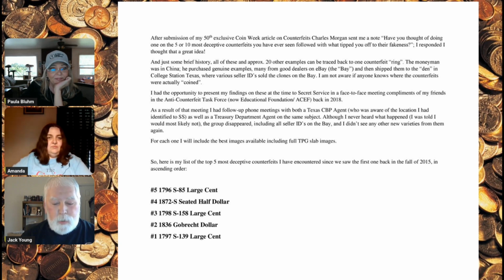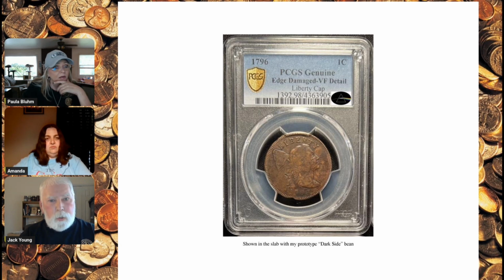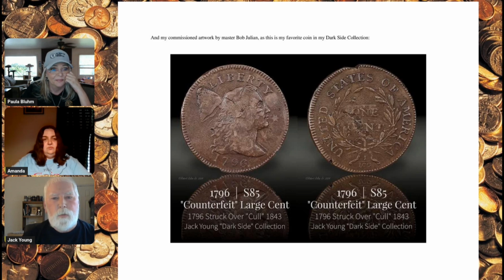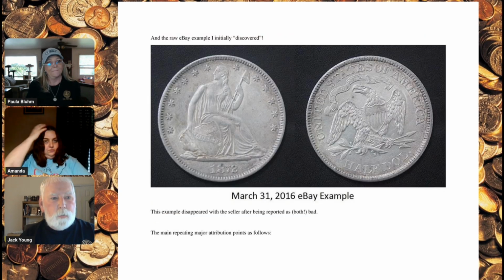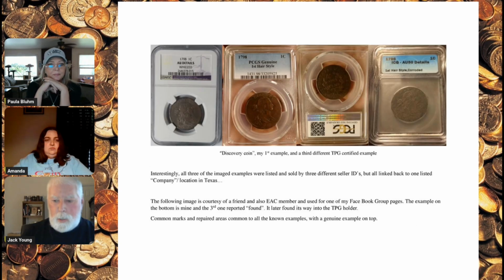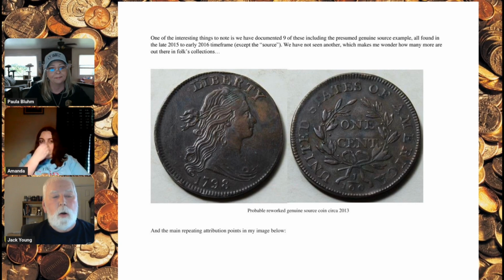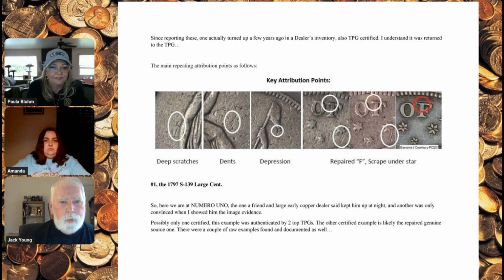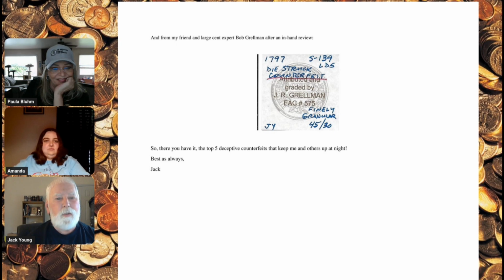THE TOP 5 MOST DECEPTIVE COUNTERFEIT COINS WE HAVE SEEN!! w/SPECIAL GUEST JACK YOUNG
In this video, join us as special guest Jack Young discusses the Top 5 Deceptive Counterfeit coins that he has encountered!  These counterfeits are so good that they even tricked some of the top professional grading companies!!

Join the ANA our National Coin Club! There's never been a better time to join the American Numismatic Association (ANA) — the coin collector's edge.

Consider joining CONECA (pronounced: CŌ´NECA) a national numismatic organization devoted to the education of error and variety coin collectors.

Check out GreatCollections offers thousands of PCGS and NGC certified coins and PCGS and PMG certified currency each week in auction. Sell your coins and currency through GreatCollections.

Typically we do not provide grading opinions, mainly because you can do that in your own research. Checkout PCGS Photograde:

Typically we do not give values, but can provide ball park estimates. Once you determine a grade you can check price, check out NumisMedia:
We do not review collections, and we will not click links in email to external websites and photo galleries.

Be kind and limit your emails to 1-2 per week. If you need to post more, please use the facebook group.

Be sure to check the damage gallery, we challenge you to learn what damage looks like. There are millions of ways people can damage coins, we couldn't possibly know what the exact cause is on every coin submitted, that's not what we are here for, but we can review the evidence and give our opinion on whether it is a variety, a real mint error, or where you
can find more information about the coin.
Emails with blurry images or no question will be rejected.
By sending the Live Coin Q & A panel your images and questions, you are agreeing to allow the panel to show and discuss the images live on YouTube and use the images on the website.

We cared deeply for our friend and mentor Ken Peavey and cherish all we learned from him.
He loved this hobby, help keep his memory alive by teaching others about coins.

General Research for U.S. and World Coin Values